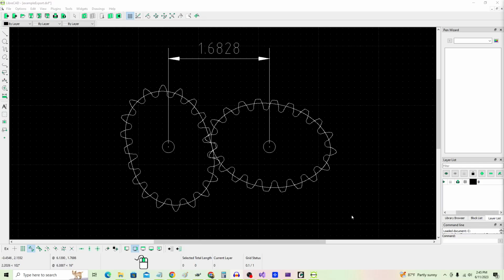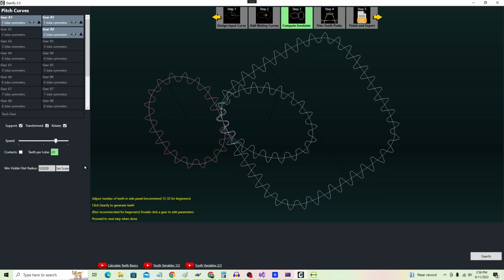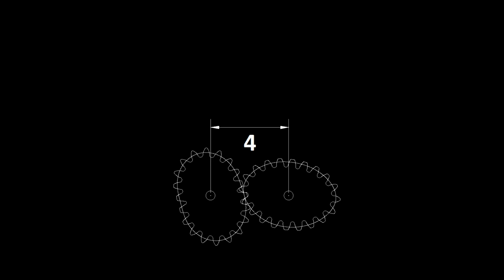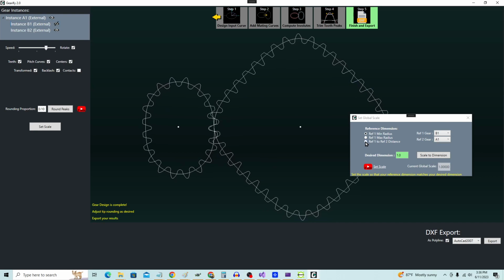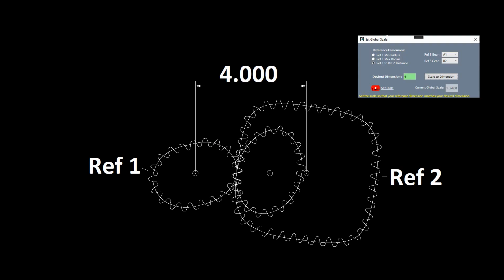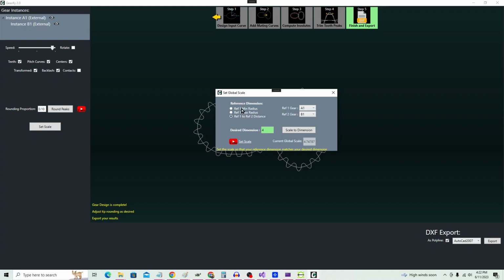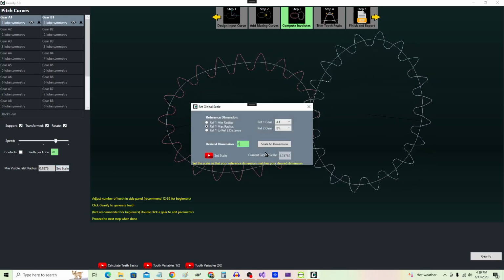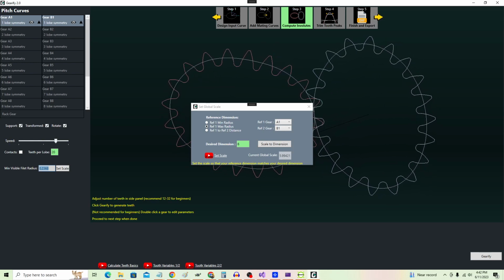Gearify 2.0 Tutorial 20: Set Scale